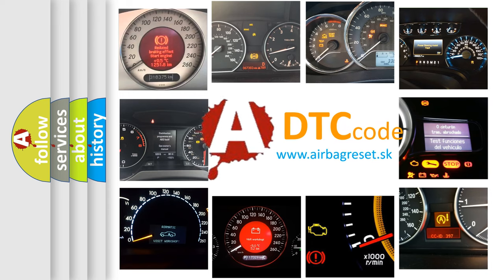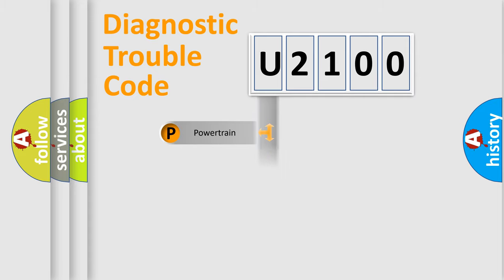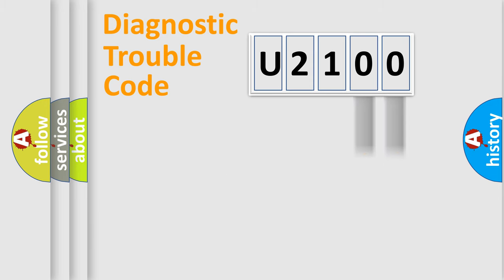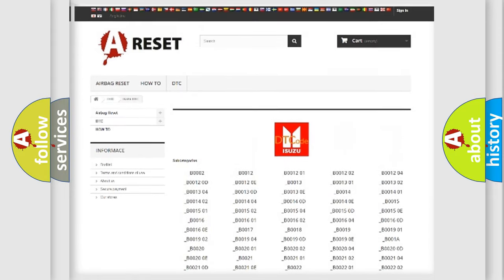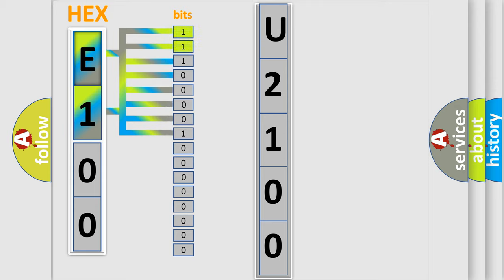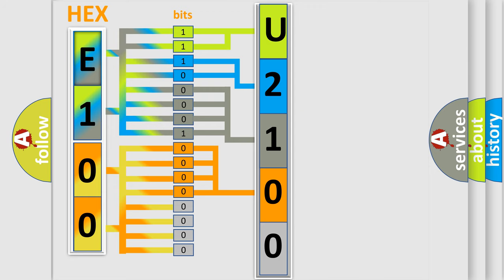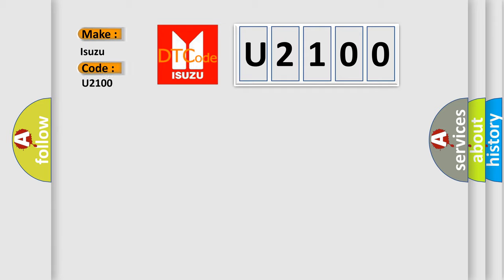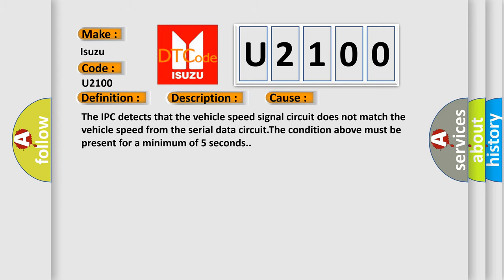DTC Isuzu U2100 Short Explanation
Contents:
0:21 Basic DTC analysis according to OBD2 protocol standard.
1:48 Insight into programming
2:58 A diagnostically understandable description of the Diagnostic Trouble Code
3:05 Basic error definition

Make
Isuzu
Code
U2100
Definition
Speedometer Circuit
Description
The IPC receives a serial data message from the ECM indicating that the vehicle speed is greater than 10 km or h 6 mph  The ignition voltage is between 9-18 volts
Cause
The IPC detects that the vehicle speed signal circuit does not match the vehicle speed from the serial data circuitThe condition above must be present for a minimum of 5 seconds